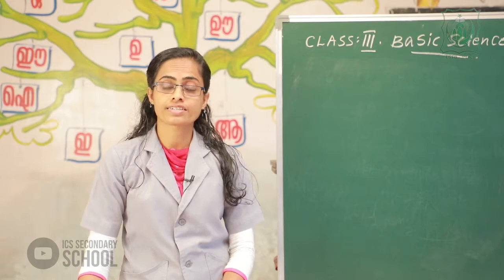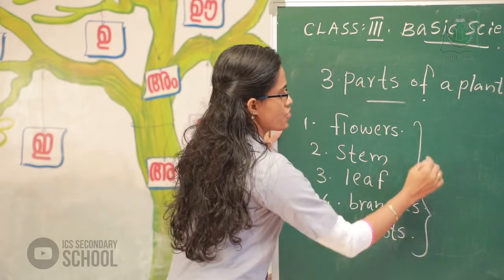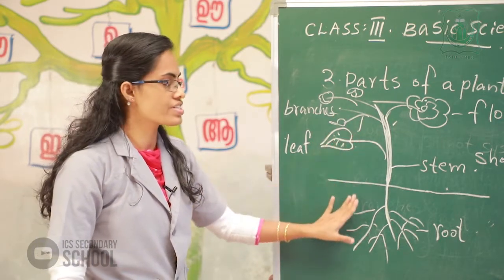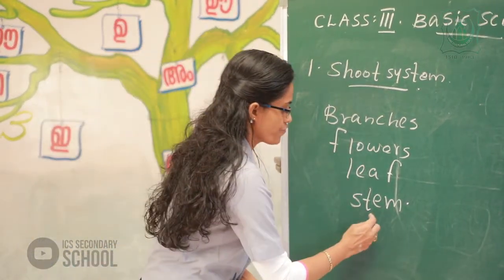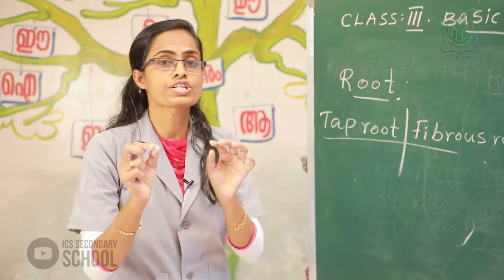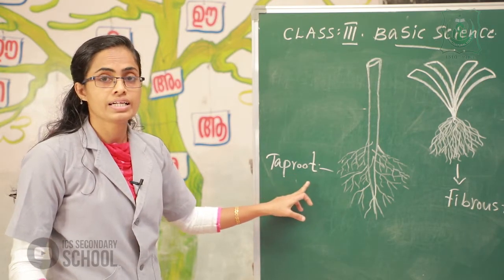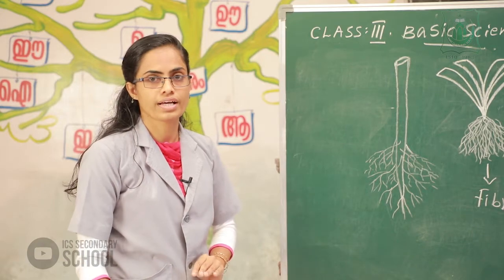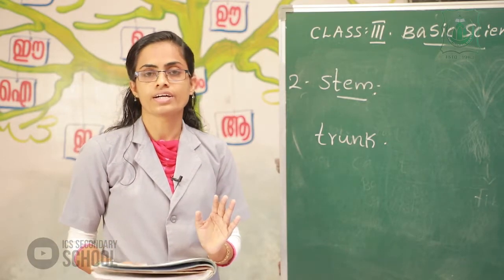ICS SECONDARY SCHOOL | 3RD BASIC SCIENCE